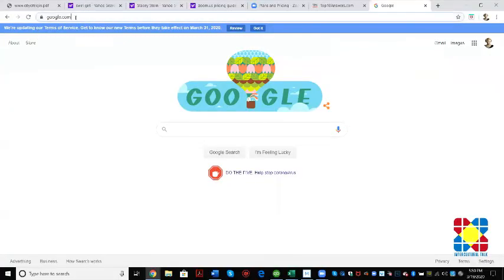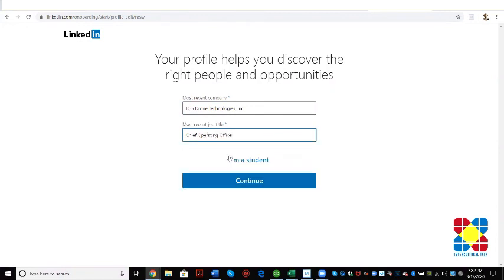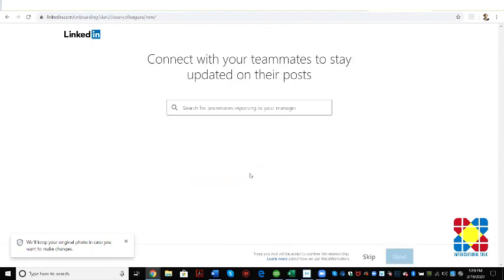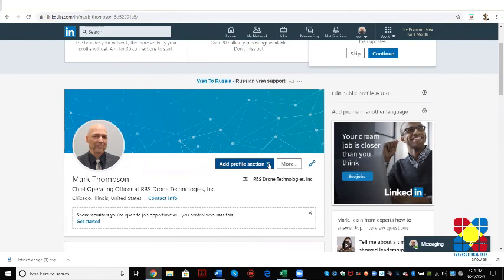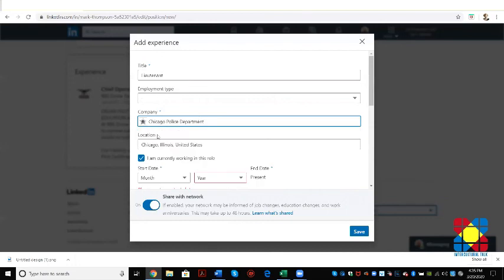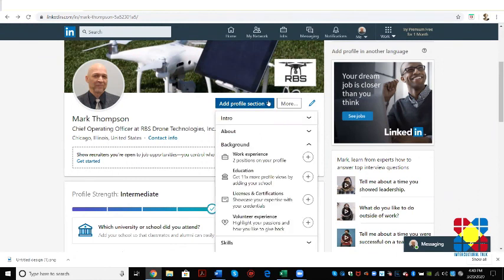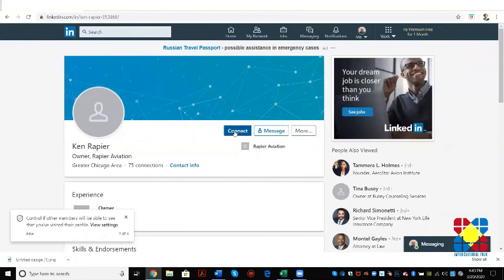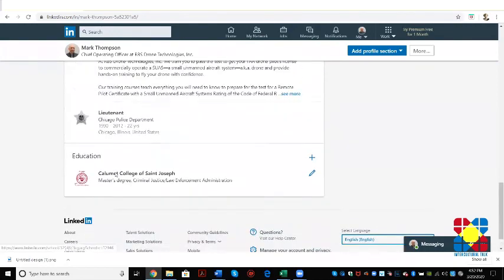Beginner's Step-by-Step to Setting up Your LinkedIn Profile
This literally starts with "enter LinkedIn.com" into your browser. It was created for the team at RBS Drone Technologies, Inc., a Chicago-based company that provides classroom and hands-on training to prepare people to get their FAA Part-107 Commercial Drone Pilot License. RBS Drone Tech also provides drone services (think photography, roof inspections, etc.).

RBS Drone Tech is a "second career" for these airline pilots, law enforcement professionals, businessmen and teachers, who all want to be on the bandwagon with new technology. In this case, drones. None on the team grew up with computers. And they want to make sure they are learning and leveraging what's available to build this new business. For this video, I used Mark Thompson, one of the founders, as an example. You can follow along and set your profile up as I show you step-by-step how I created his.

LinkedIn is a good place to start to build your network. LinkedIn allows you to let people from across your career and life know what you are up to and how you can help. It's a way great to connect with past colleagues and prospects. And, you have to start by creating a profile. This tutorial is for you if you've never created a LinkedIn profile and want to get started. Or, perhaps you created a profile but you're not sure what to include or how to make the most of your account. If that describes you (or someone you know), this is the right video for you.

You are smart and have big ideas, but communications technologies have changed. You have to start somewhere. If you have questions, reach out. Or ask us about Marketing Coaching: one-on-one personal marketing attention for both strategy and tactics to help you succeed.

Deanna Shoss
CEO Intercultural Talk, Inc.